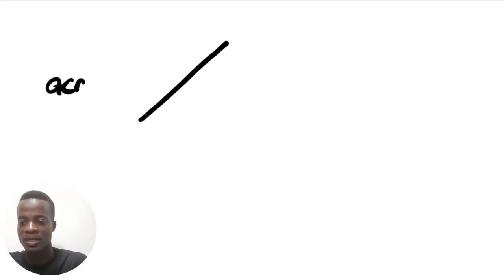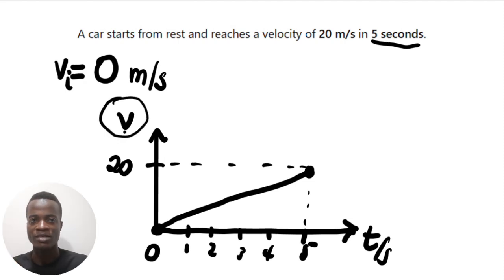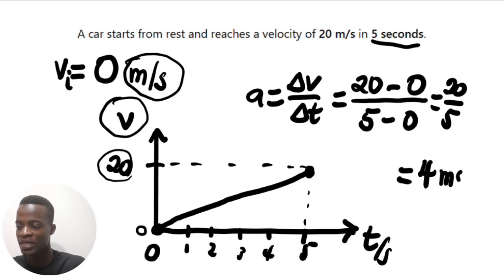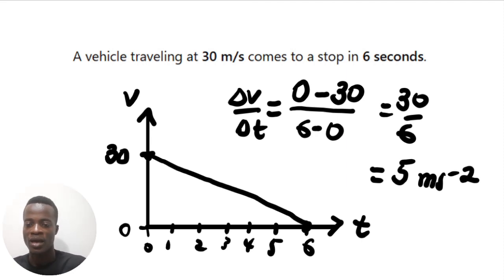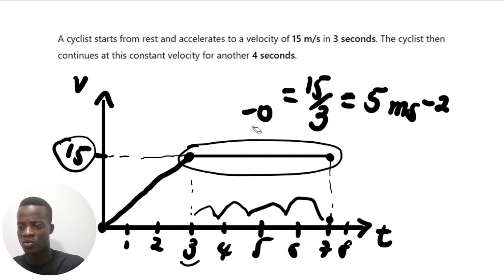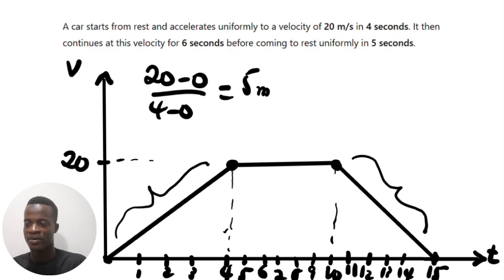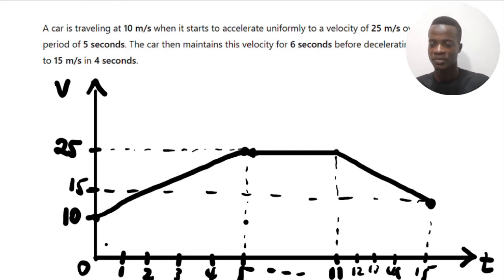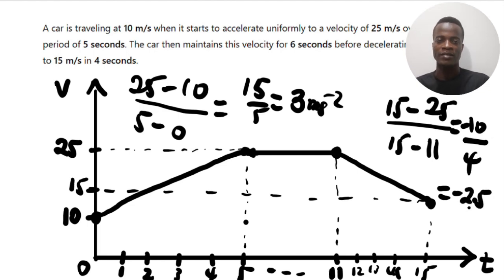Calculation of Acceleration and Deceleration from Graph of Motion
Master the art of graphing motion in this step-by-step tutorial! In this video, I demonstrate how to draw motion graphs from a given problem, breaking down the process to make it easy to understand. Learn how to plot displacement-time, velocity-time, and acceleration-time graphs while interpreting key features like slope, shape, and area. This is perfect for students looking to strengthen their understanding of kinematics and ace their physics assignments or exams.